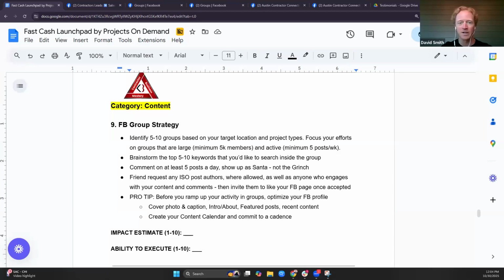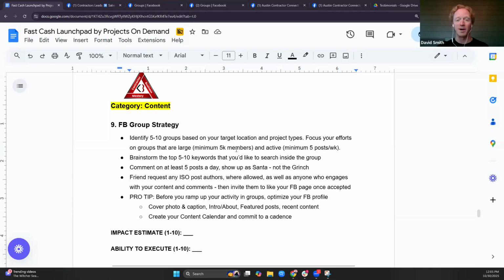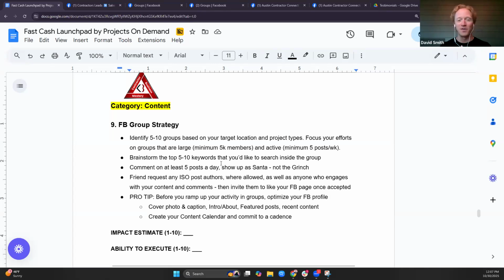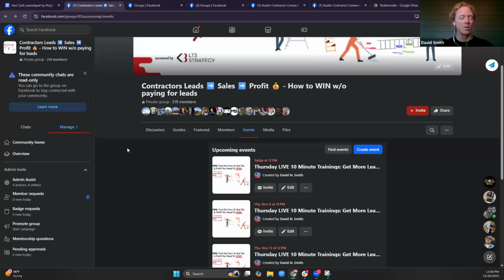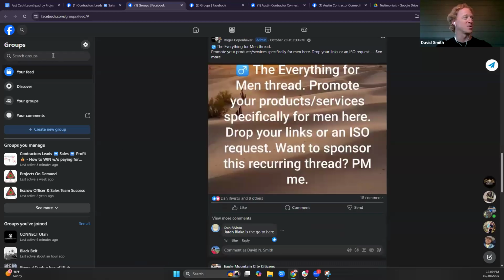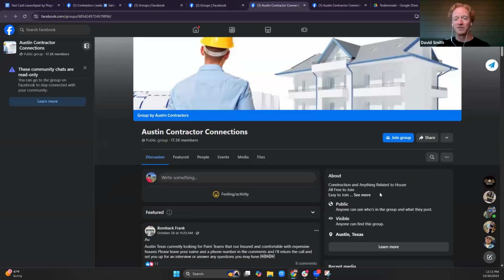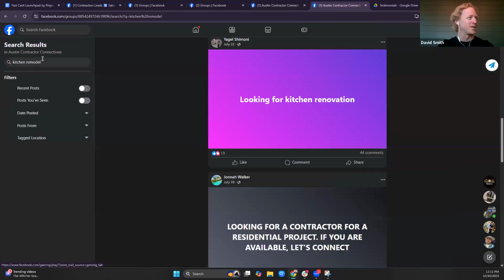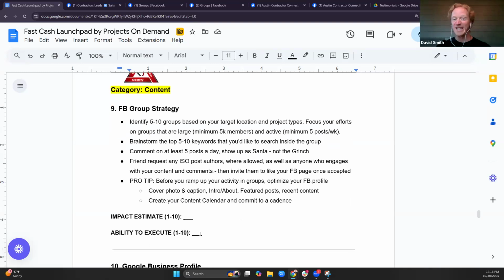The FB Group Santa Strategy: Giving Value → Getting Clients. Contractor Fast Cash Launchpad, Pt 9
This isn’t another “post and pray” tactic.
It’s a real system to get contractor leads
without ads, without begging, and without spamming.
Show up right, deliver value, and watch
the leads come to you. 🔨💰